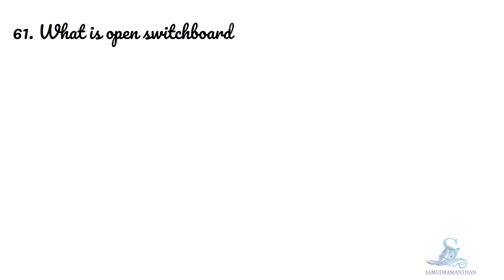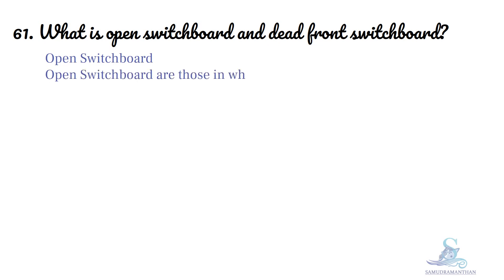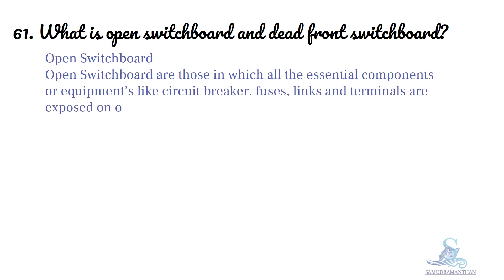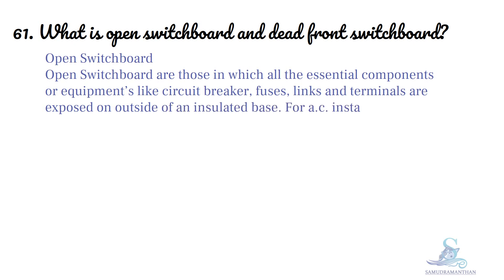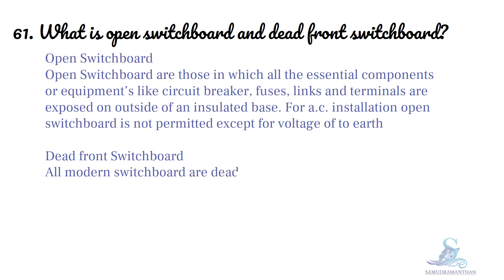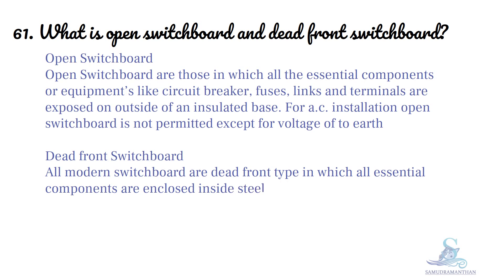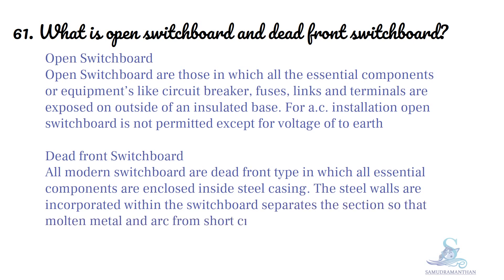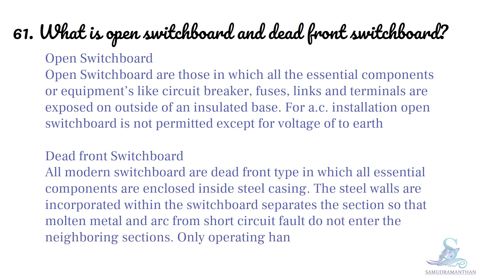What is open switchboard and dead front switchboard marine_engineering @_samudramanthan_​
What is open switchboard and dead front switchboard?